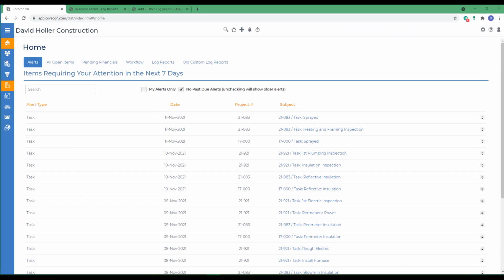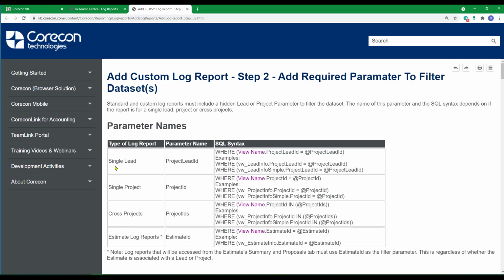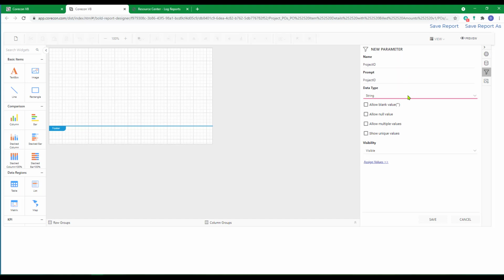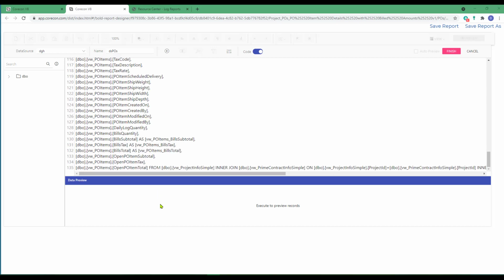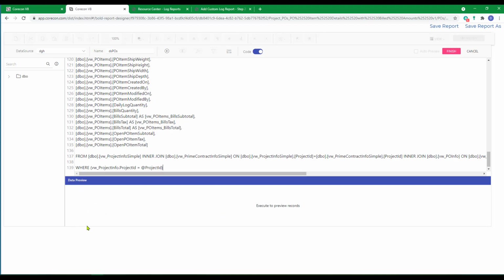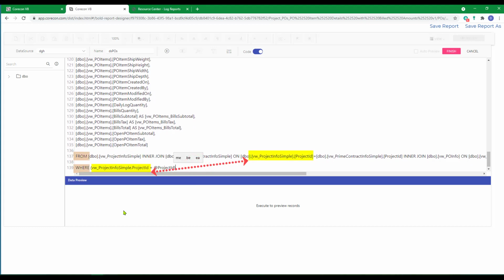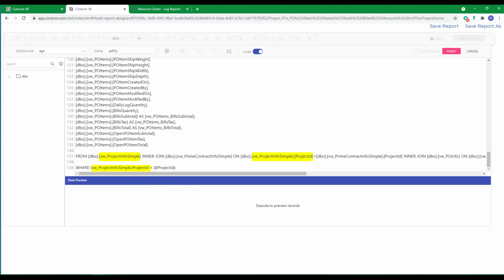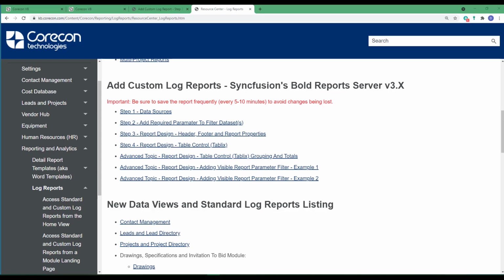Step 2 - Adding Required Parameter to Filter Datasets